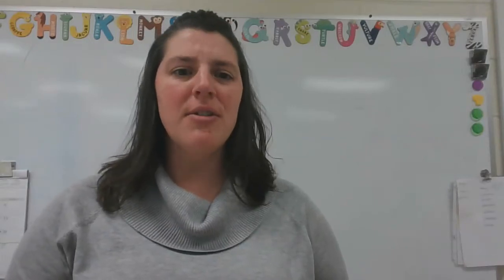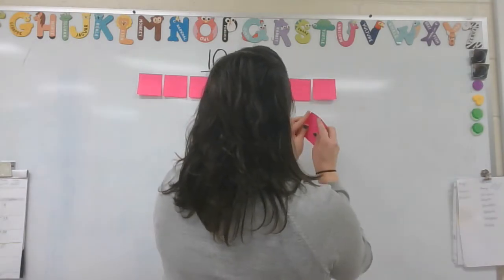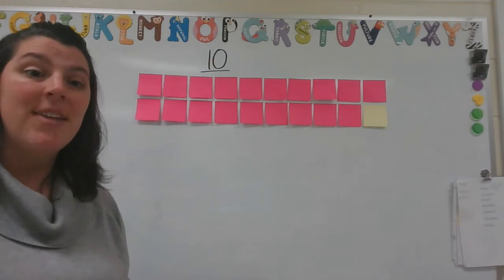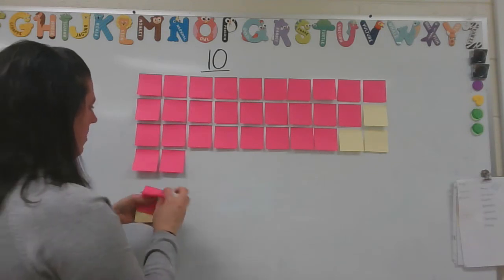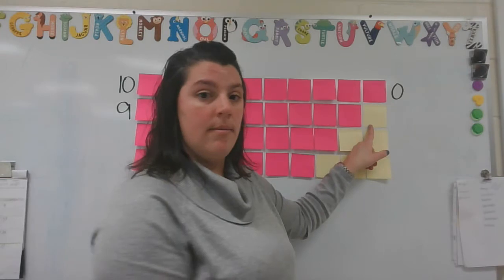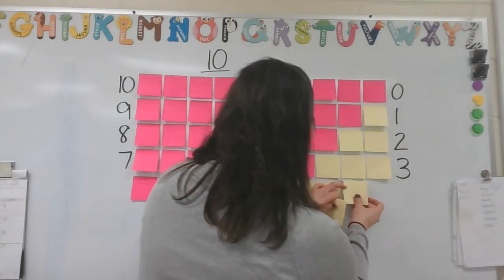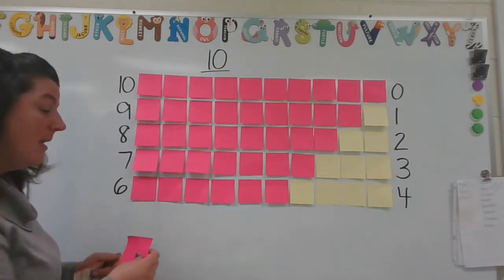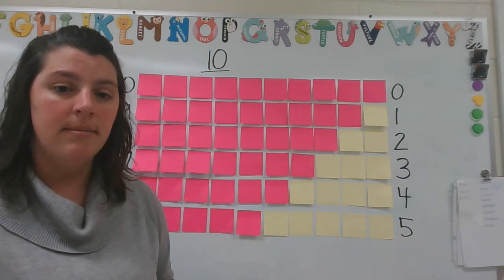Math Explain lesson: Decompose 10